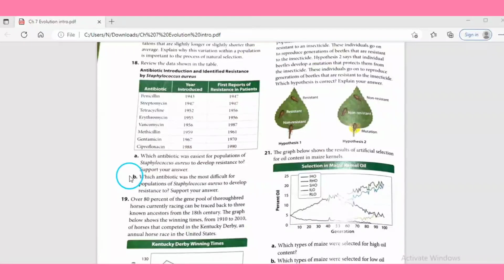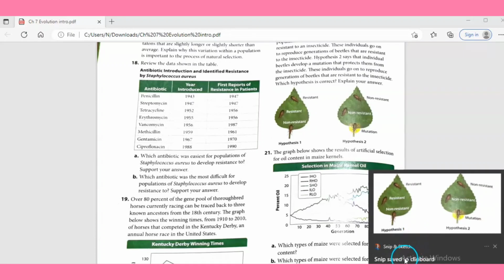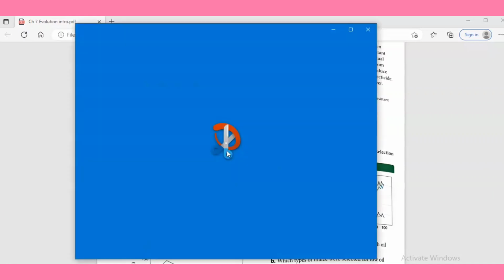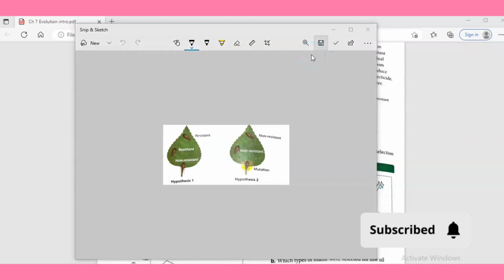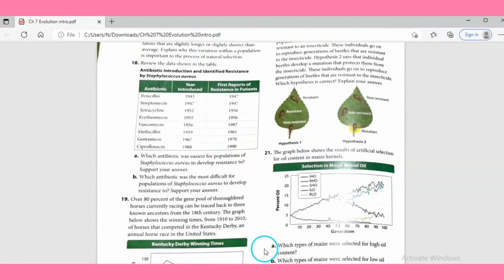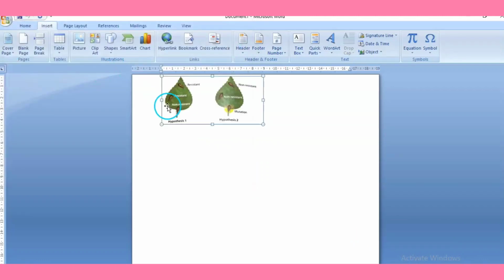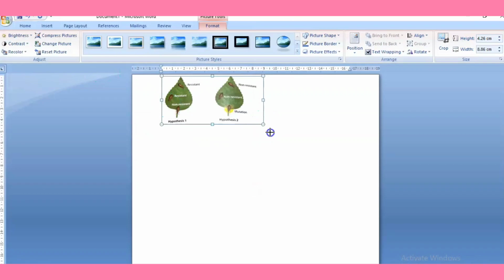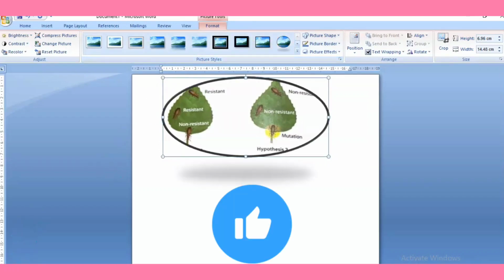SNIP Tool | How to use Snip Tool